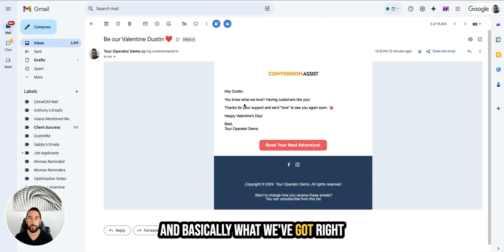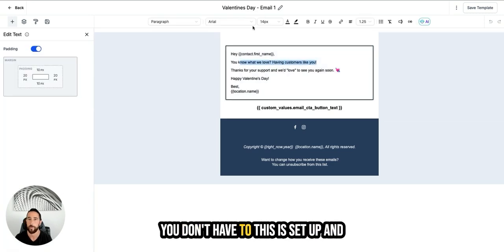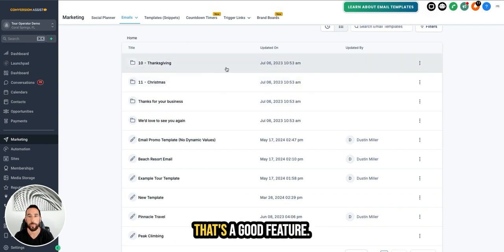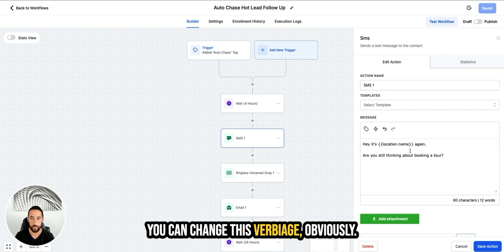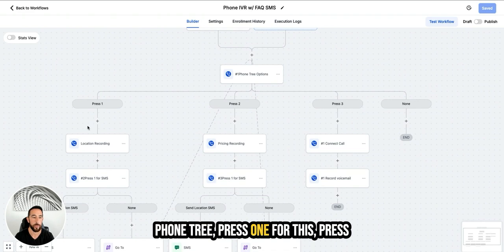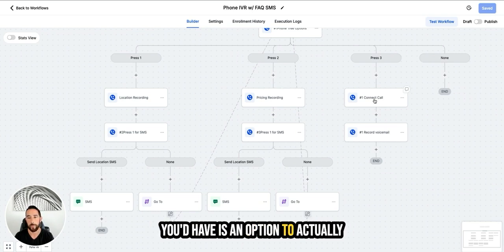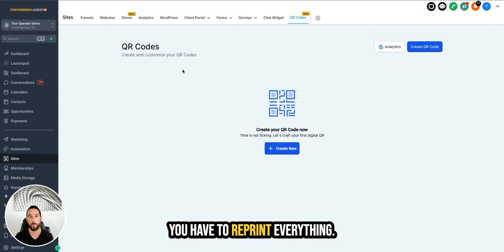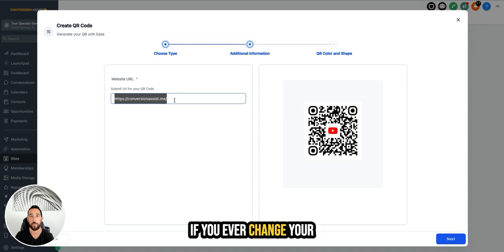ConversionAssist New Features - 10/9/24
Check out some of the new automations and features available to ConversionAssist users!

Want to learn more about ConversionAssist?